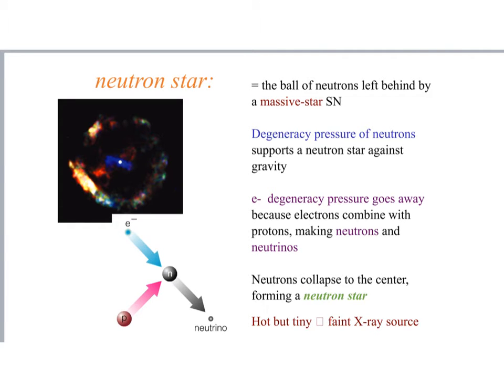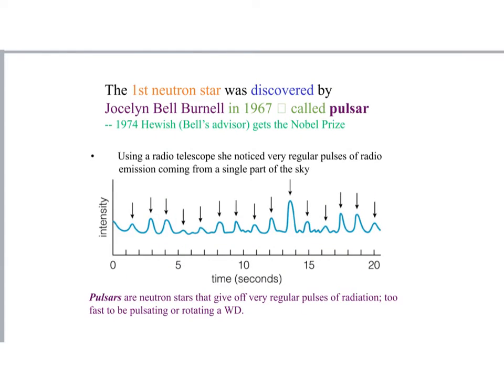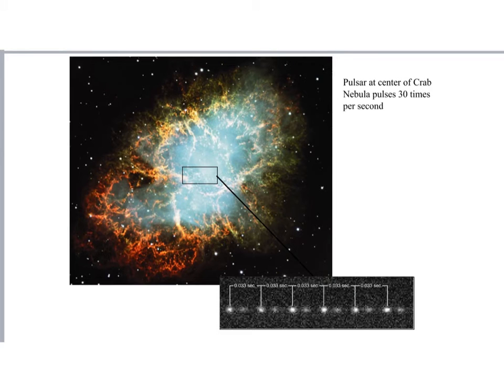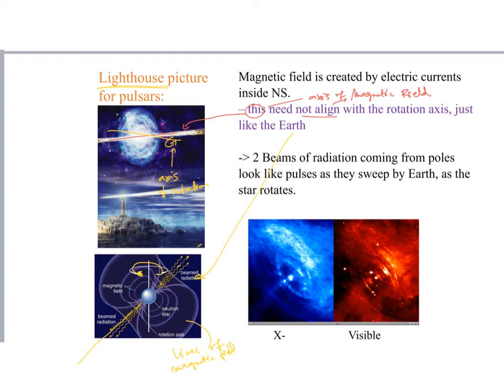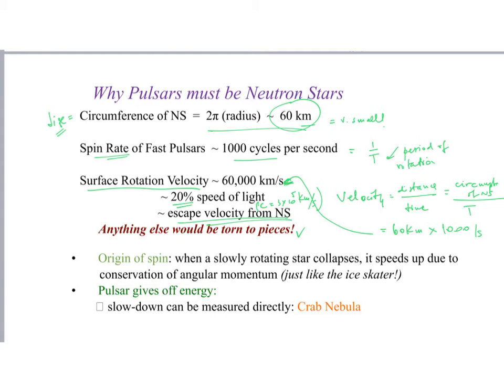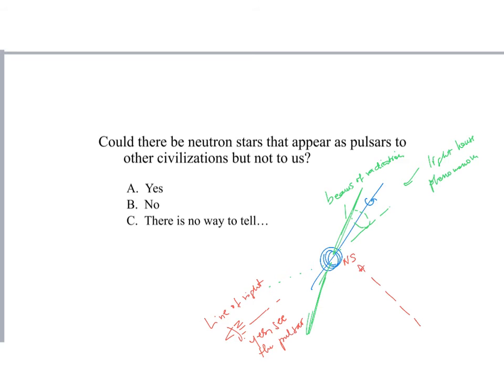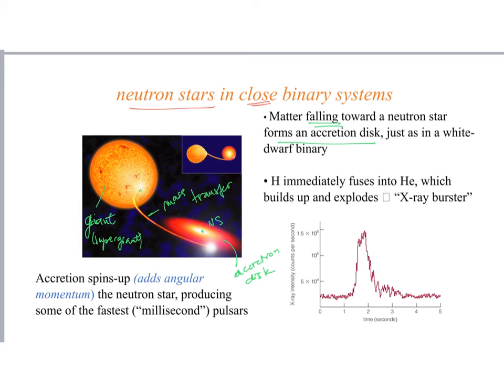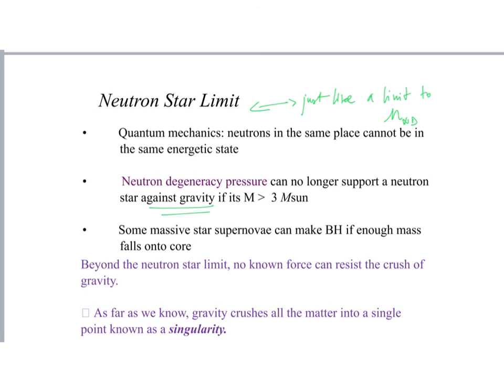Neutron Stars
Where we will dig (pun intended) into the stellar graveyard; here you will find  neutron stars: what creates them, how do we know what they are, how did we discover them, and how do we continue to find them